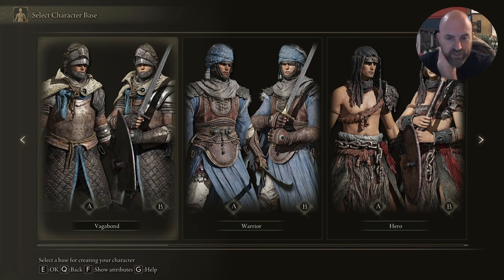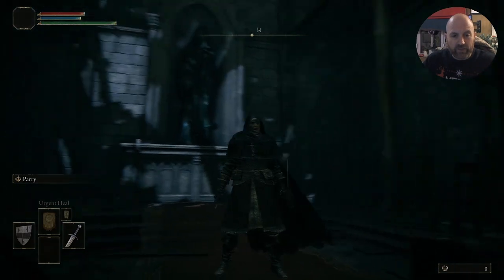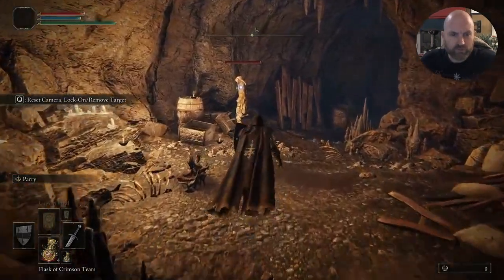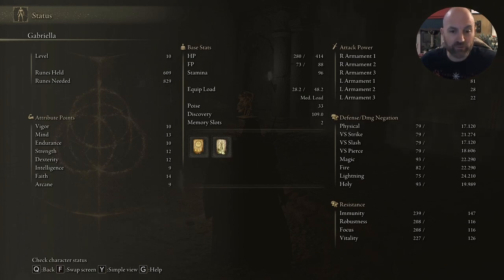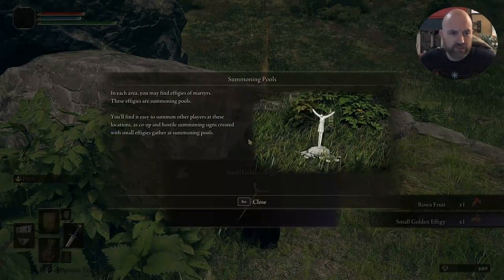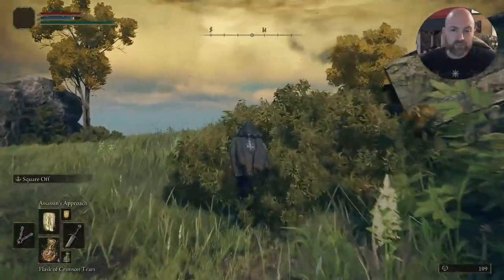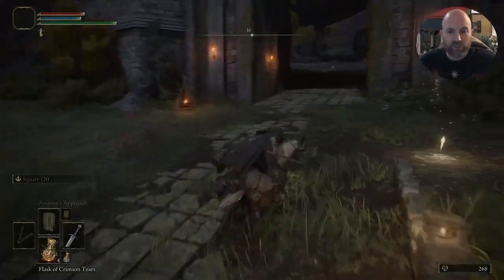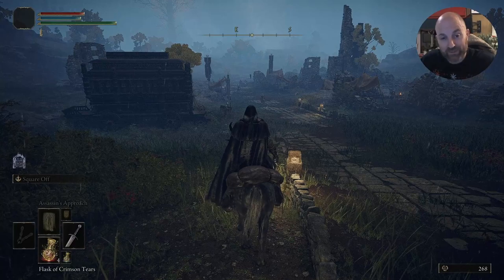Elden Ring | Confessor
I finally bought Elden Ring, I'm always late to the party but a year isn't too bad for me. I'm trying out the Confessor. Lets see how it goes...:)